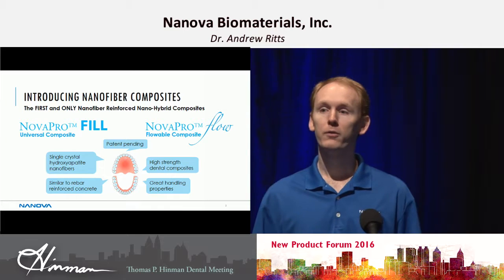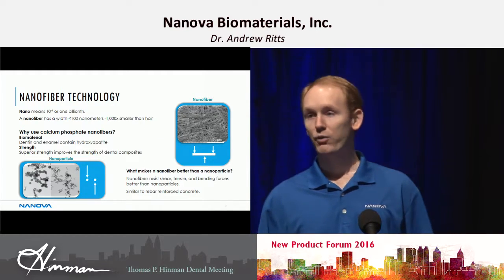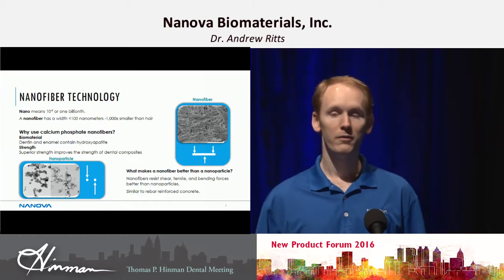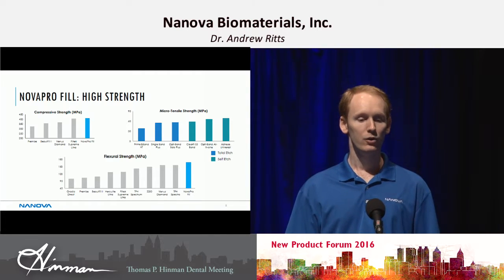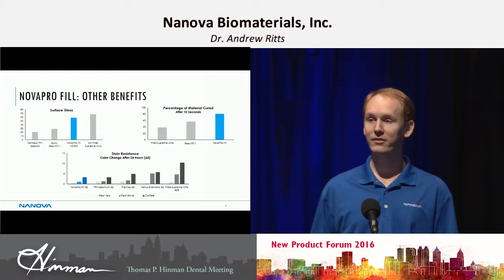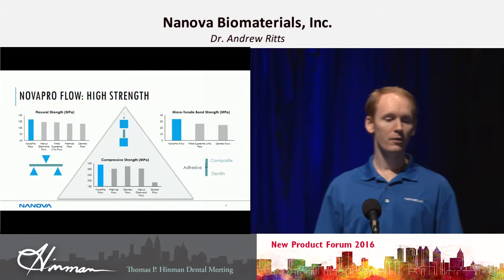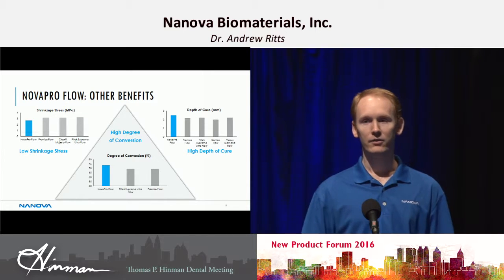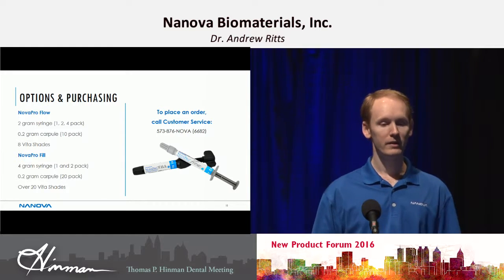Nanova Biomaterials New Product Forum Hinman 2016